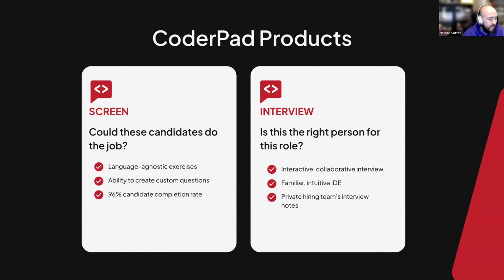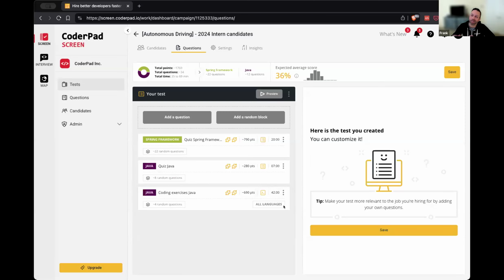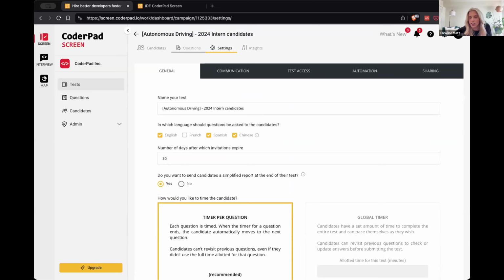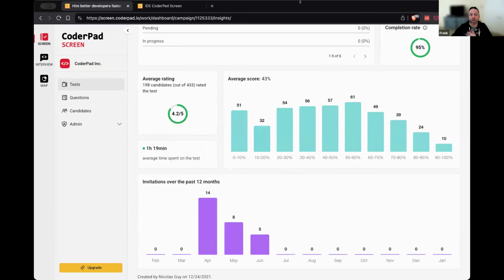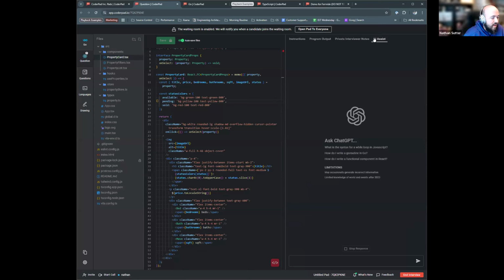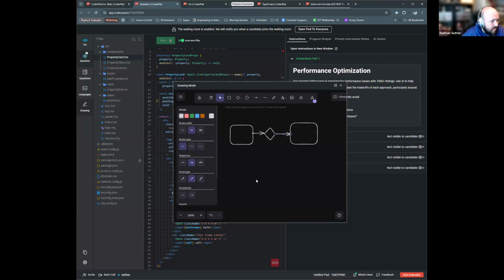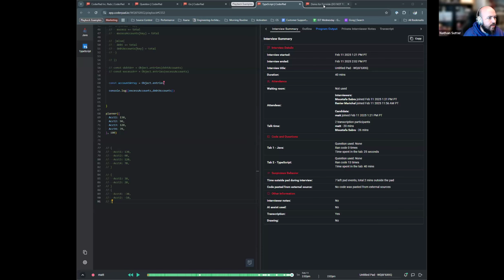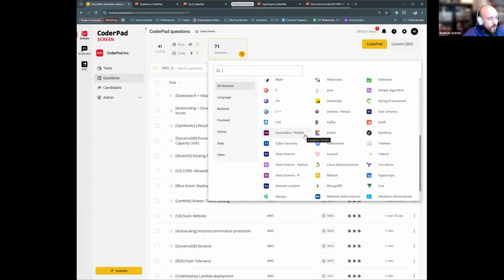Demo Day: How to Screen & Interview AI-Enabled Developers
Tech hiring is evolving, and AI is at the forefront. But how does it actually work in real-world developer assessments? This is a live demonstration of how AI is transforming technical screening and live interviews.